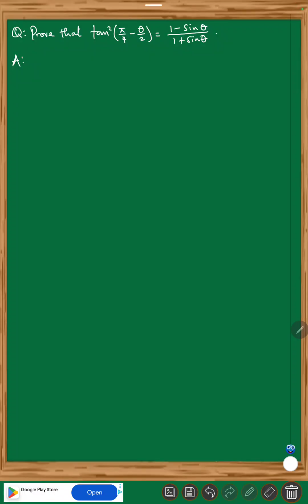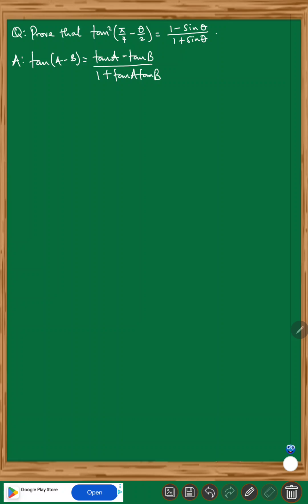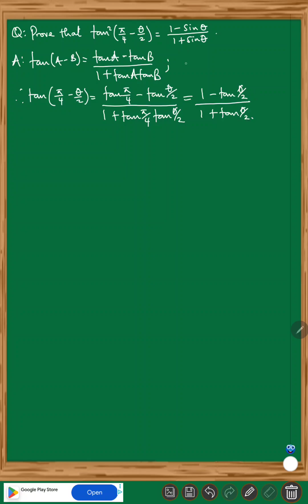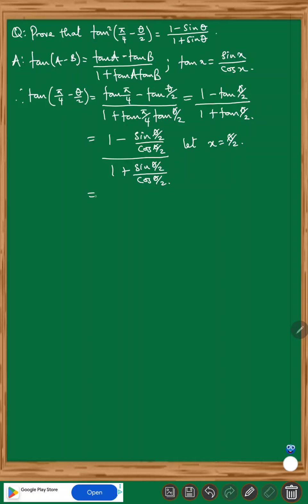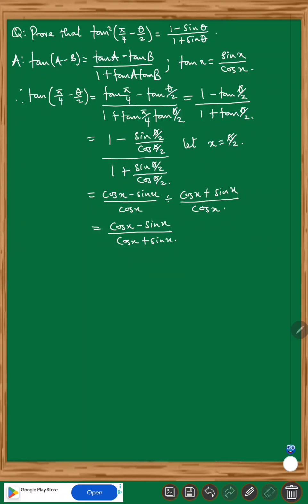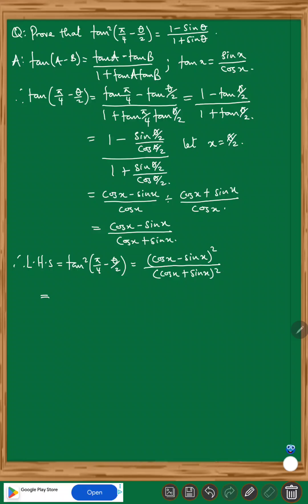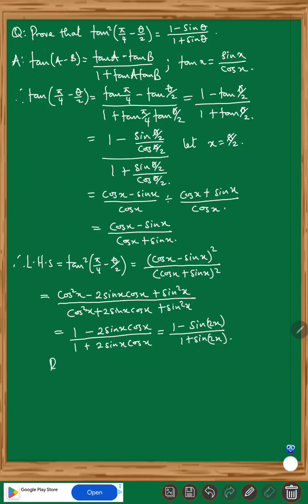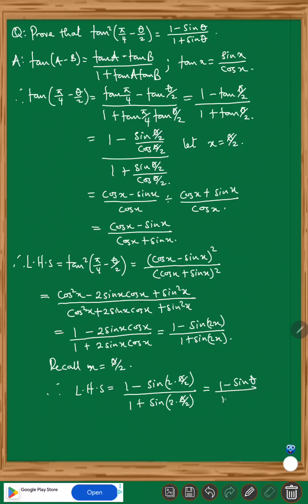A Trig. Identity Proof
In this video,  , we explore a quick proof of a trigonometric identity involving tangent,  sine and half angle.